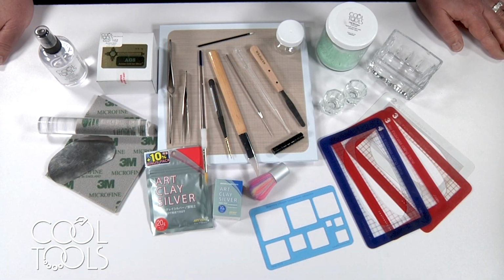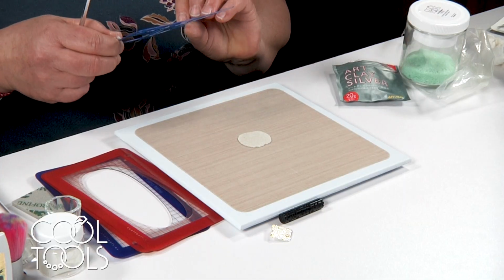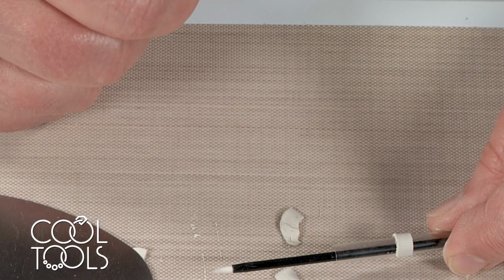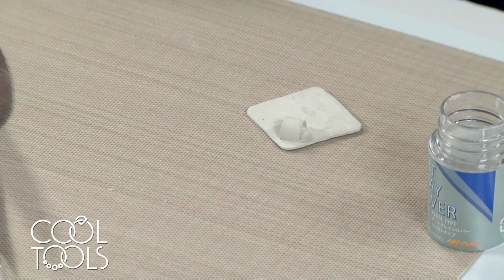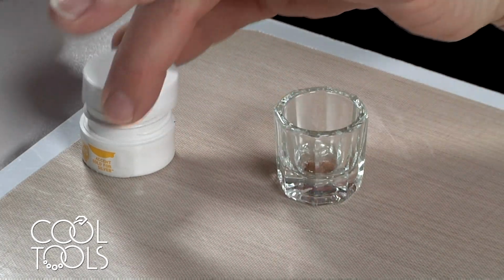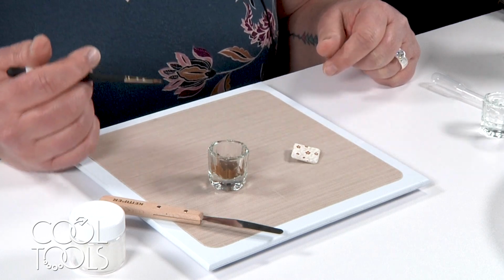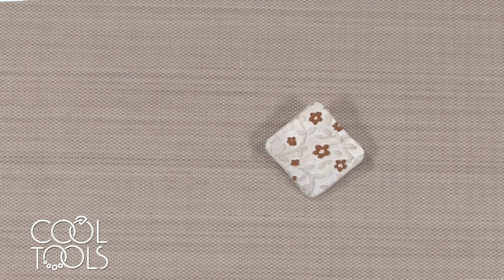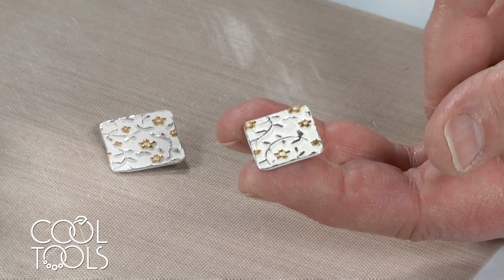Cool Tools | Torch Firing 24K Gold on to Fine Silver by Jennifer Dins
If you are interested in the products used in this video, please

In this video, Jennifer torch fires an Art Clay Silver piece, and then applies Accent Gold for Silver, which she also torch fires for the perfect 24K gold accent. The raised areas of the piece are burnished. Not burnishing the lower area leaves a white color, which really gives the piece a unique look. Art Clay Silver can be fired using a torch or a kiln.

Jennifer Dins has been making metal clay jewelry since 2009, after a potentially terminal cancer diagnosis in 2006 permanently sidelined her from a 25-year management career, she retired in 2009 and to follow her creative heart and to explore this new medium. Working this clay is easy on her sore hands and joints and allows her to feel a sense of accomplishment every time a piece is complete. The uniqueness of this material allows her to add personalized fingerprints, paw prints and even handwriting directly into the silver. She now believes it is her calling to help people manage a particularly difficult time through the creation of meaningful sterling silver heirloom pieces.